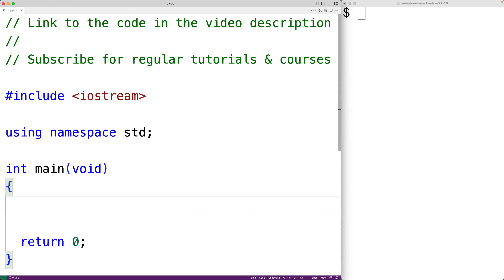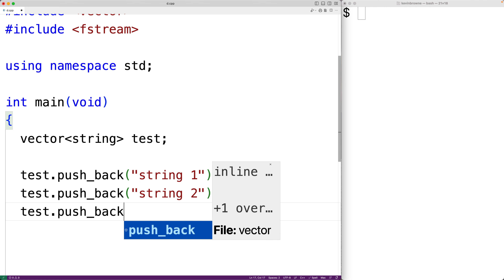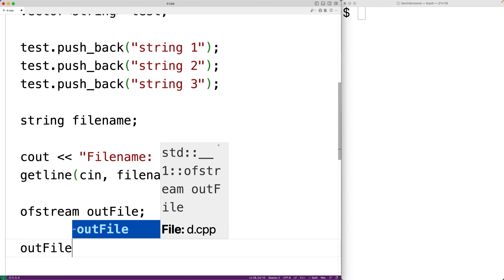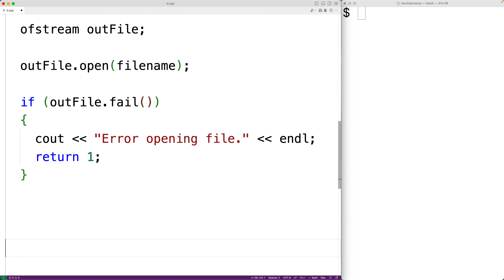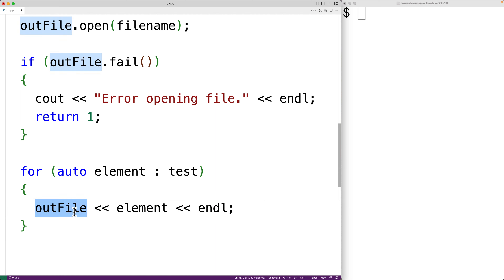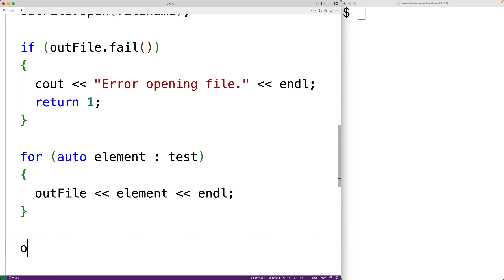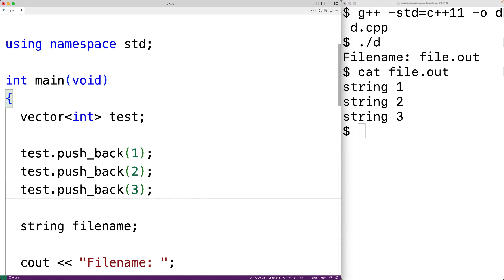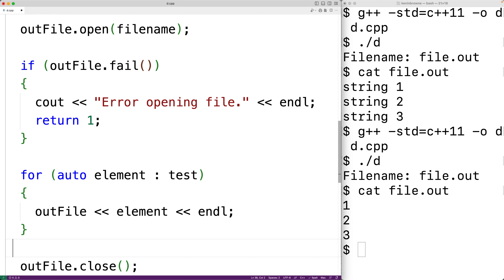Write All Vector Elements To A File | C++ Example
How to write all of the elements of a vector to a file using C++. Source code to build a portfolio that will impress employers!